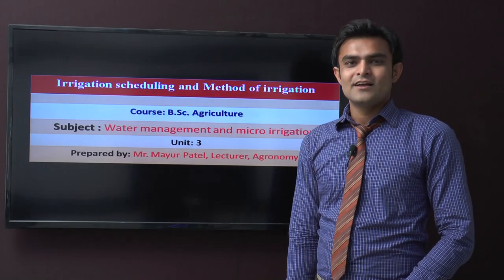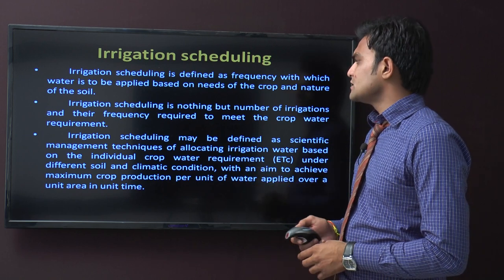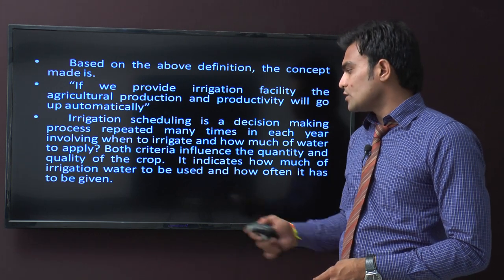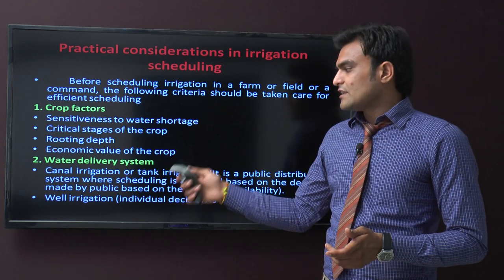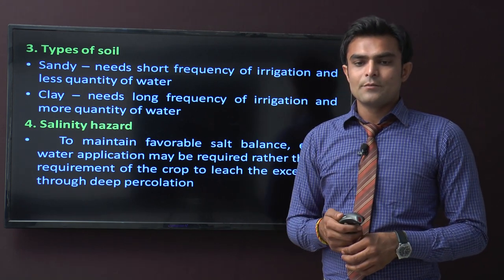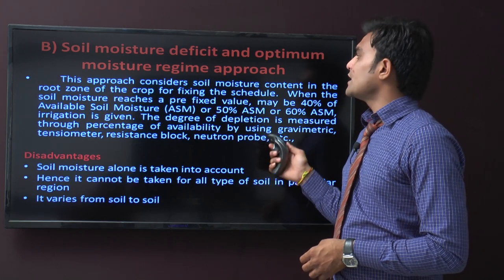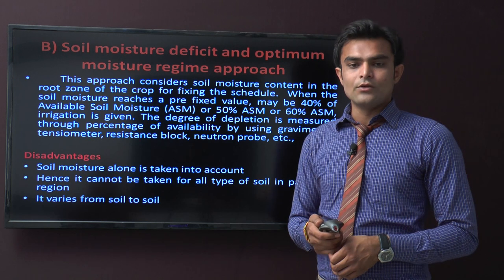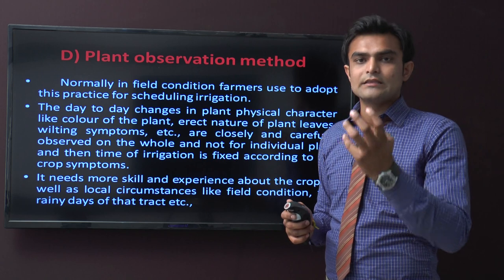Unit:3 Irrigation Scheduling and Method of Irrigation(B.Sc- Agriculture)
Water Management and Micro Irrigation